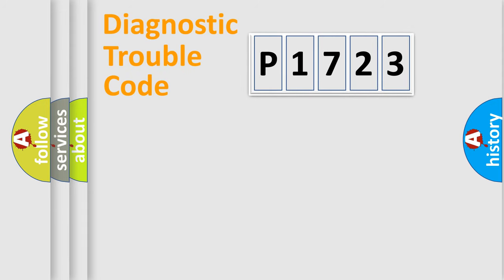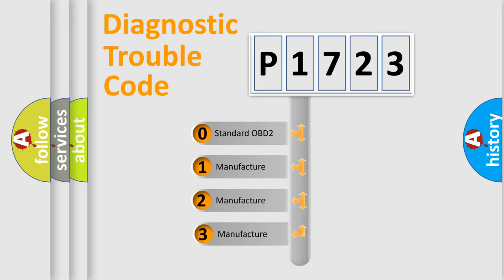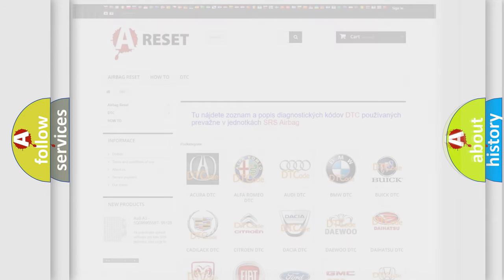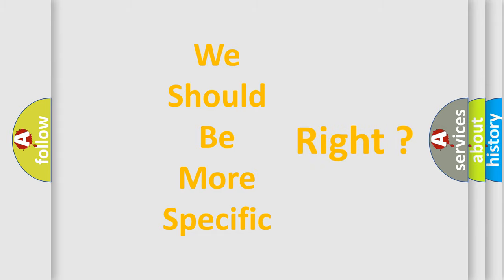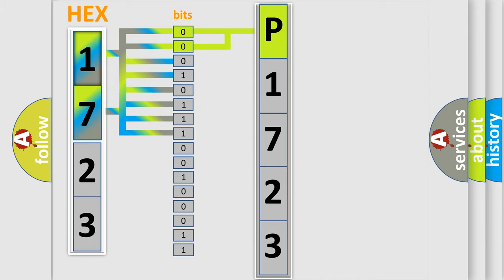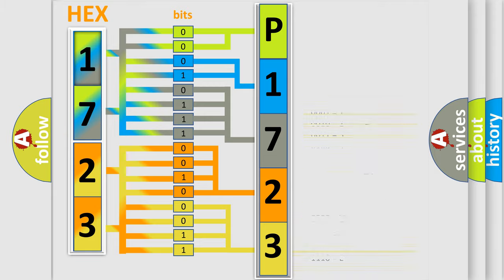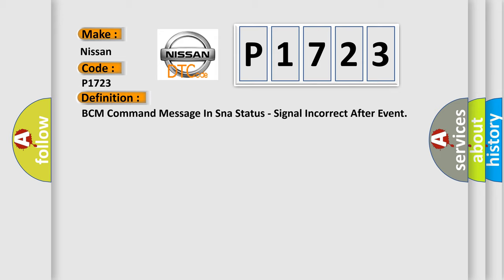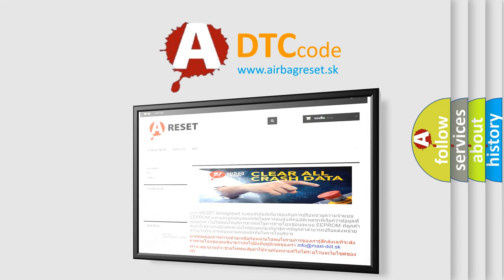DTC Nissan P1723 Short Explanation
Contents:
0:21 Basic DTC analysis according to OBD2 protocol standard.
1:48 Insight into programming
2:58 A diagnostically understandable description of the Diagnostic Trouble Code
3:05 Basic error definition

Make:
Nissan
Code:
P1723
Definition:
BCM Command Message In Sna Status - Signal Incorrect After Event
Description:
This DTC indicates a communication issue has occurred between the Sending control module (BCM) and the Reporting control module(s) that set this fault.